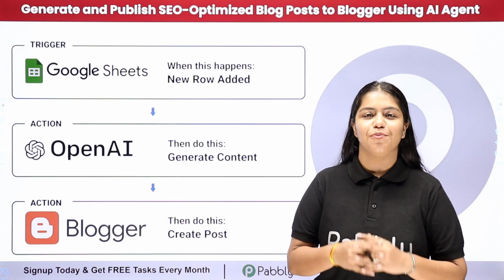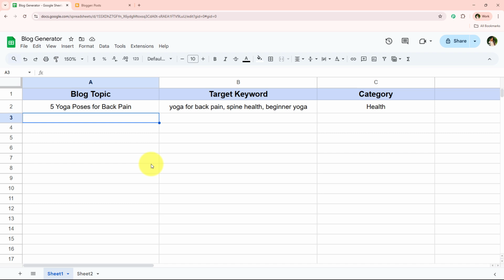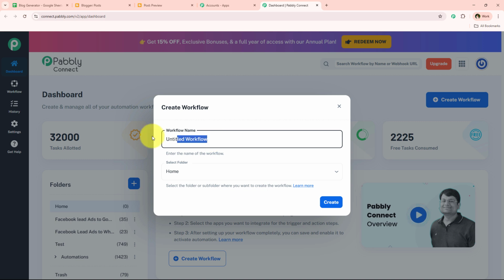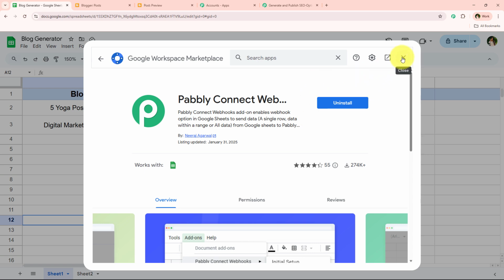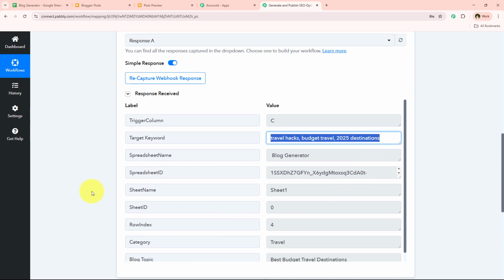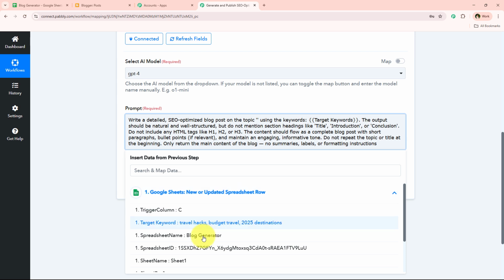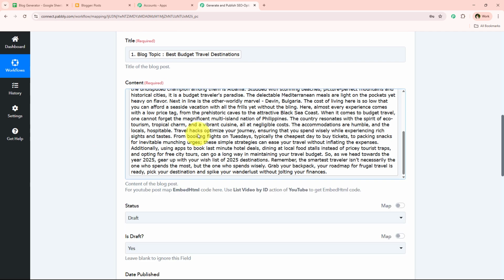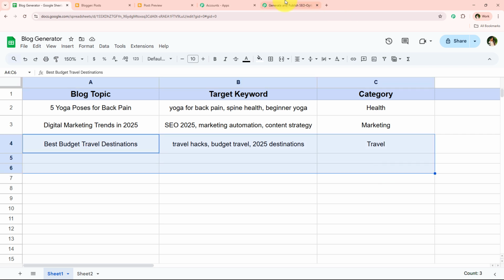How to Generate and Publish SEO-Optimized Blog Posts to Blogger Using AI Agent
In this video, you'll learn how to generate and publish SEO-optimized blog posts to Blogger using an AI agent. We'll guide you through the process of leveraging AI tools to craft engaging blog content while using Blogger as your publishing platform. Pabbly Connect simplifies this task by automating the entire workflow, ensuring your posts are generated and published with minimal manual intervention. This approach saves you time and enhances your blogging efficiency, allowing you to focus on creating quality content.

Use Case:-

I run a content-focused website and regularly need to publish blog posts on Blogger. To save time and ensure SEO best practices, I use an AI Agent that reads topic ideas from Google Sheets, uses OpenAI to generate long-form SEO-optimized content with relevant keywords, meta descriptions, and proper formatting, and then auto-publishes the content directly to my Blogger site. This automation helps me stay consistent, drive organic traffic, and focus on scaling my content operations without manually writing or uploading posts.

Benefits of Pabbly Connect:

1. Automation: Save time, money, and resources by automating tasks.

2. Integration: Connect various web services to create efficient workflows.

3. Security: Enjoy industry-standard security for your data.

4. Scalability: Easily add new applications and services to your workflow.

5. Cost-effective: Choose from plans suitable for different business sizes, with no charges for internal tasks.